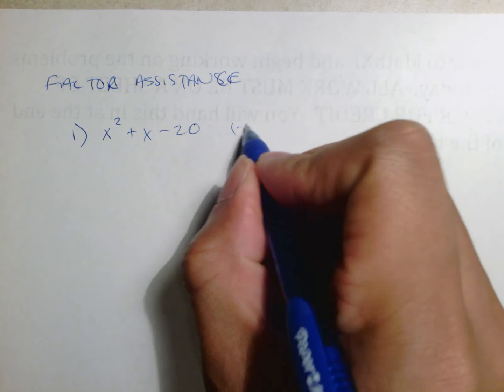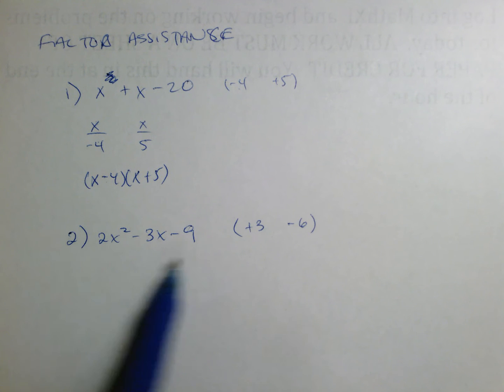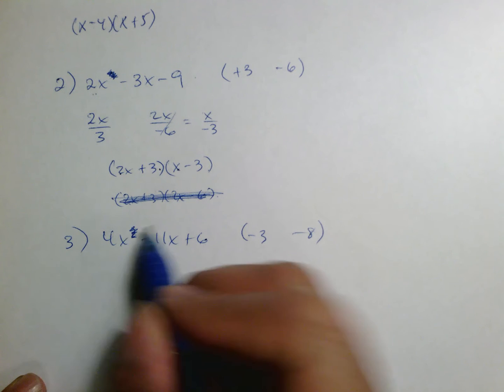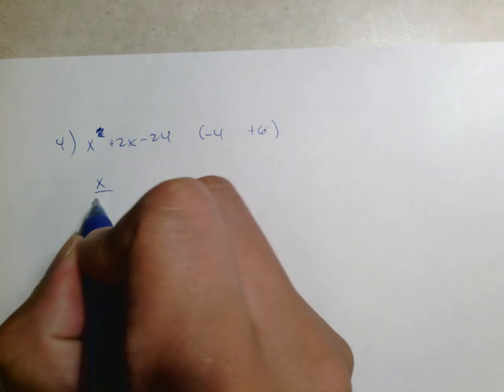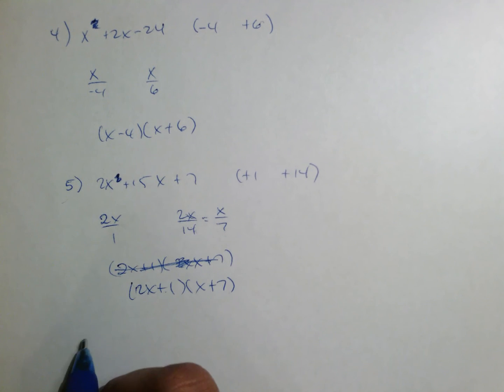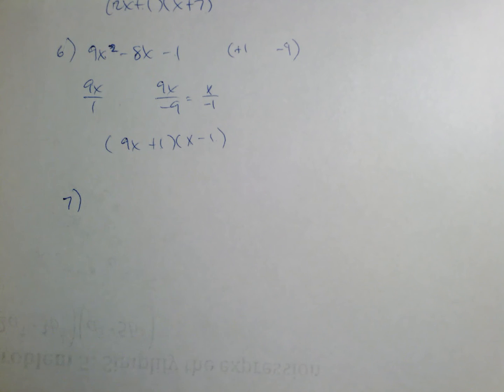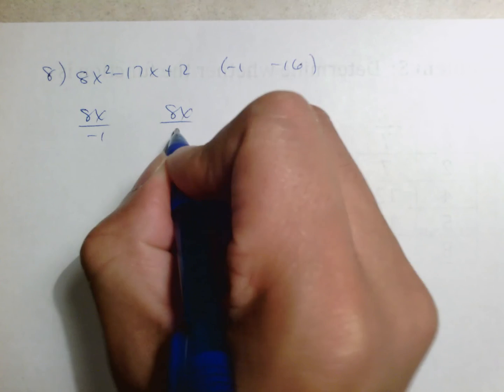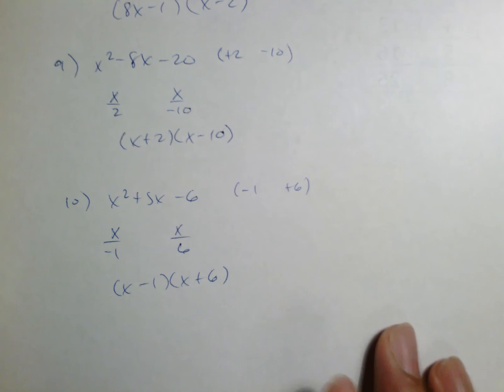SSHSMATH - Factoring Assistance Sheet 1